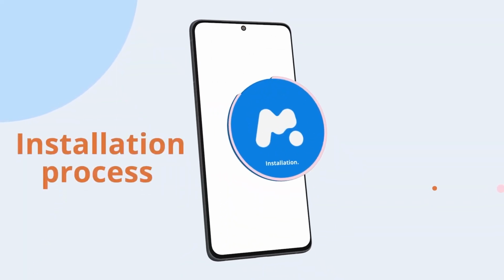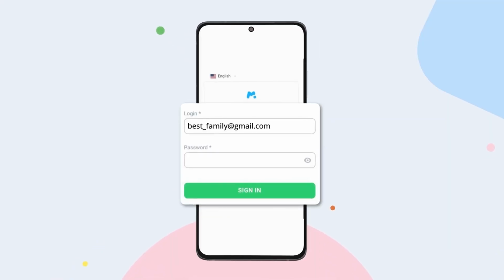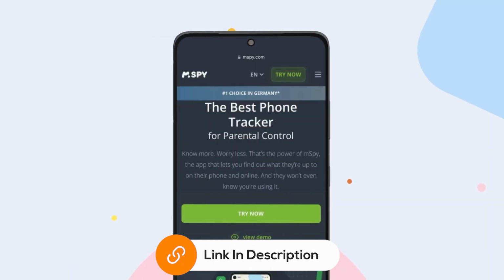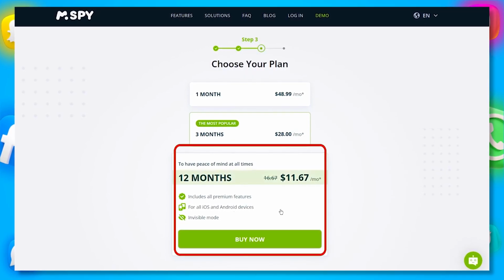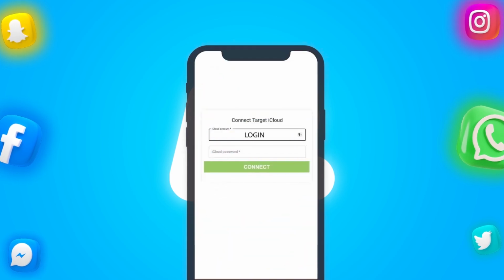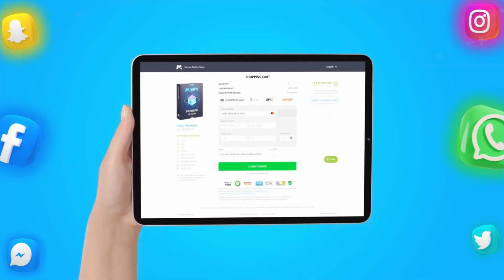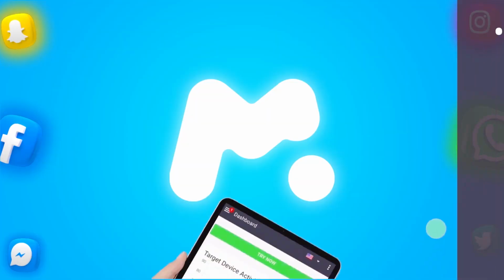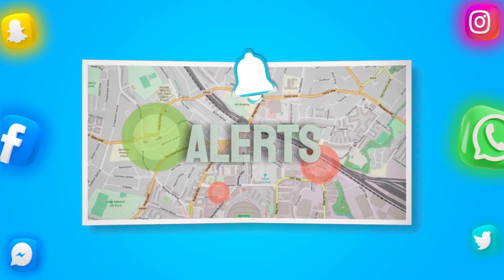mSpy Without Jailbreak Review 2026 (Everything You Need to Know)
In this mSpy Without Jailbreak Review 2026, we dive into how you can use mSpy on your iPhone without needing to jailbreak the device. Our detailed mSpy review without jailbreak covers all the essential features and functionalities of this app, making it a great option for monitoring and parental control. If you’re wondering how to install mSpy on iPhone without jailbreak, we’ve got you covered with an easy-to-follow guide and insights. Watch this video to discover everything you need to know about using mSpy on your iOS device in 2026